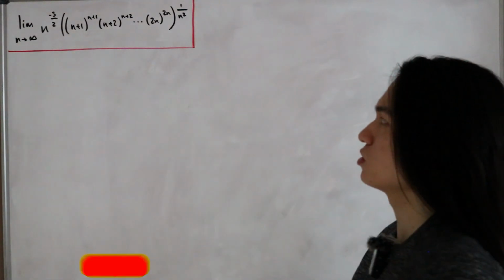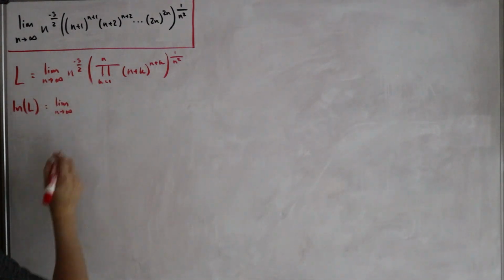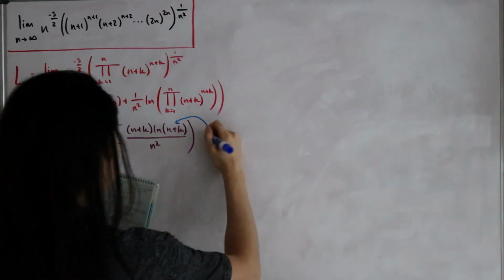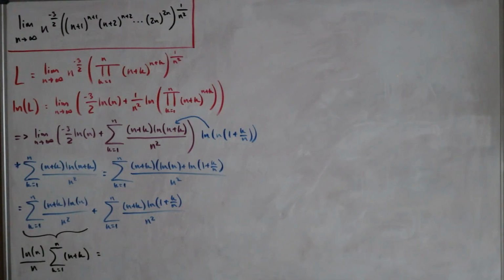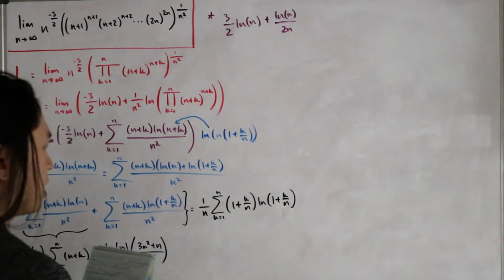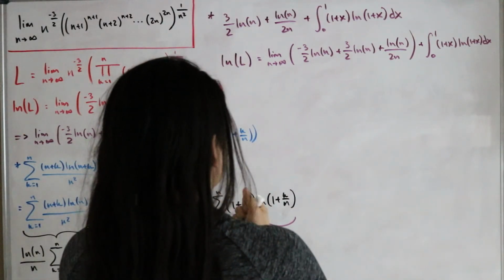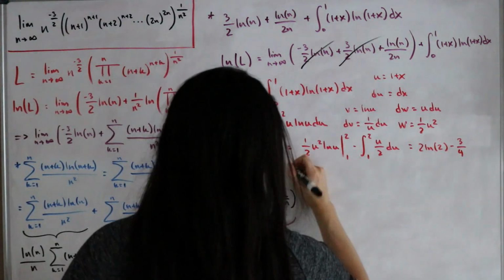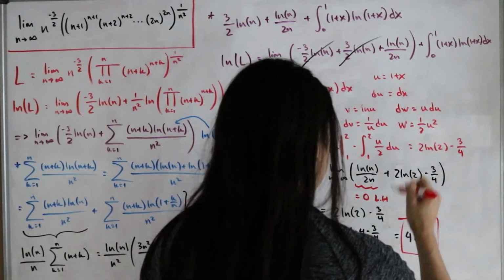A "super duper" long limit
We compute a huge limit utilizing the properties of both infinite product and sum series alongside some other important calculus methods.